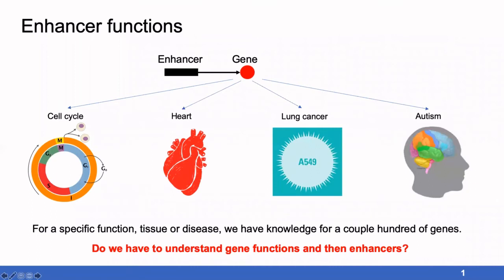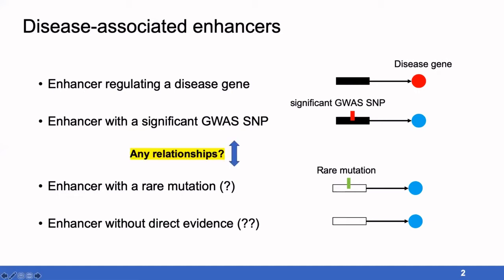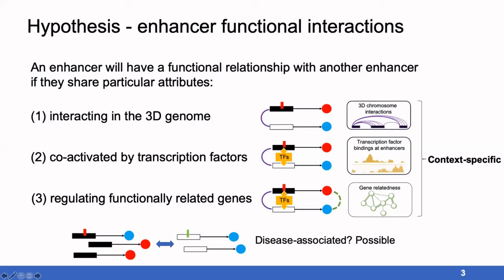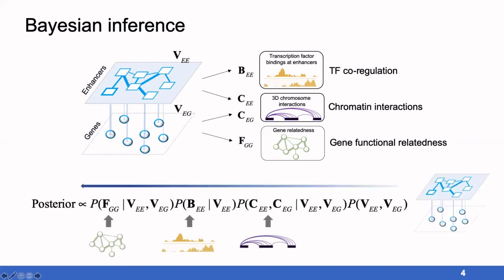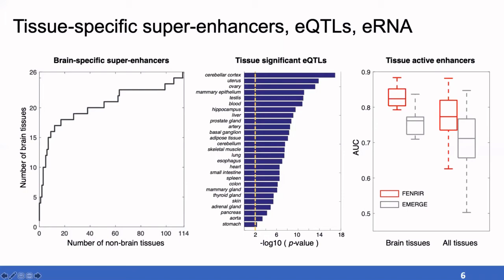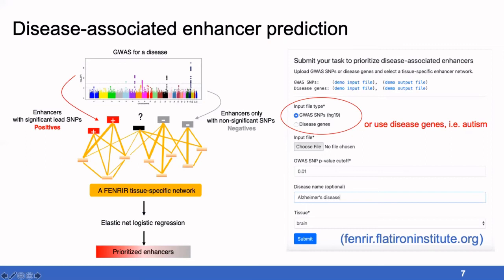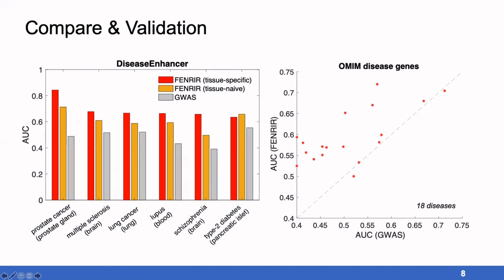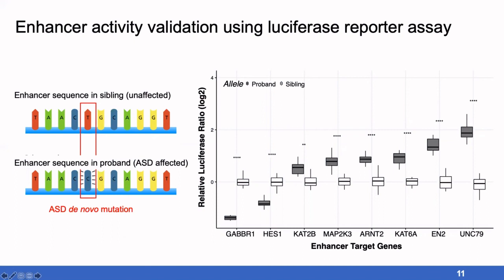Tissue-specific enhancer functional networks for associating distal... - Xi Chen - RECOMB/RSG 2019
Tissue-specific enhancer functional networks for associating distal regulatory regions to disease - Xi Chen - RECOMB/RSG 2019